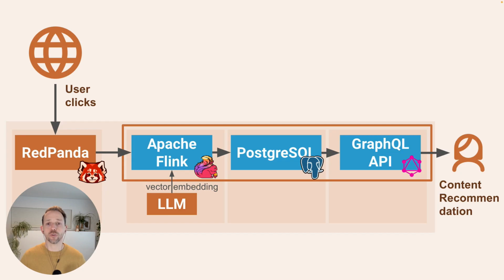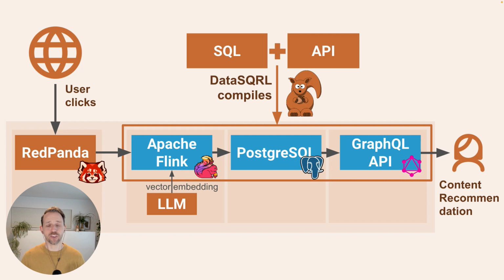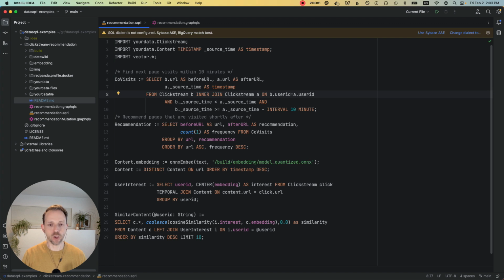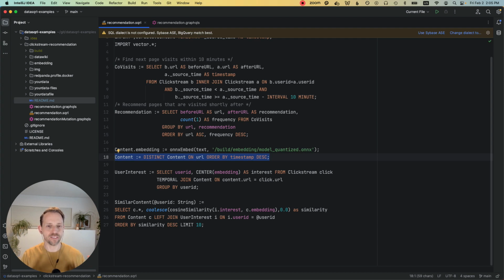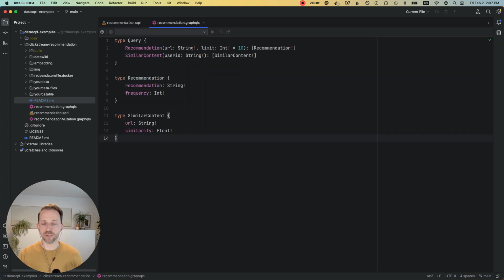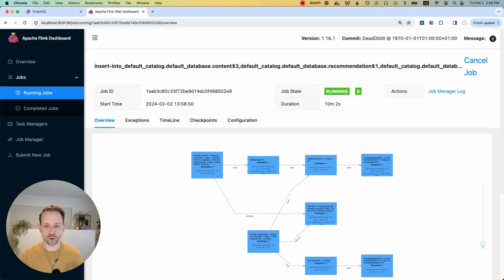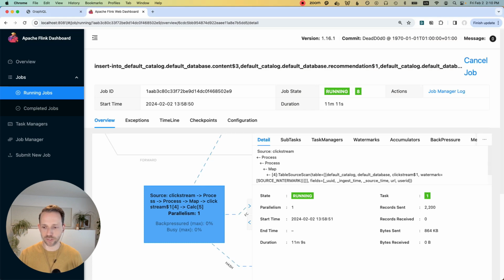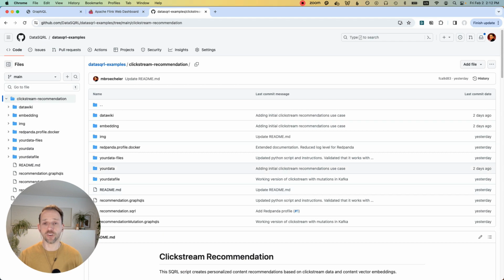Realtime Clickstream Recommendations with DataSQRL and Redpanda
Every time a user clicks on your website or mobile app they are telling you about their preferences and what they are looking for.
That's why we at DataSQRL partnered up with our friends at Redpanda to show you how to build a realtime clickstream recommendation engine that uses generative AI for personalized content recommendations.
And we are going to build that realtime recommendation engine with open-source technologies in just 45 lines of code and an hour of your time.